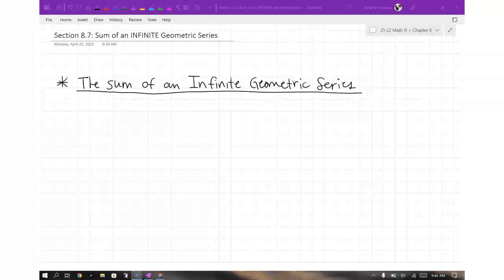Section 8.7: Sum of an Infinite Geometric Series